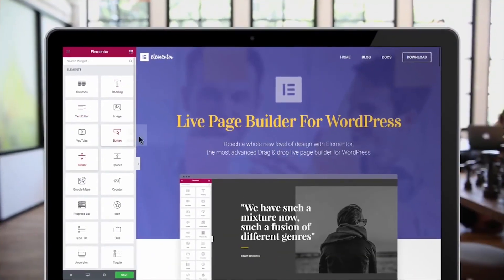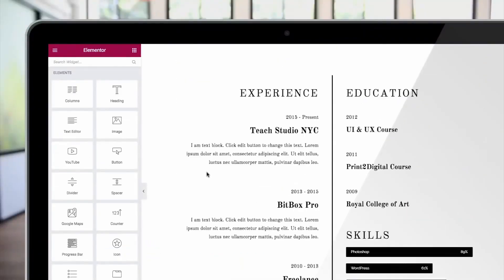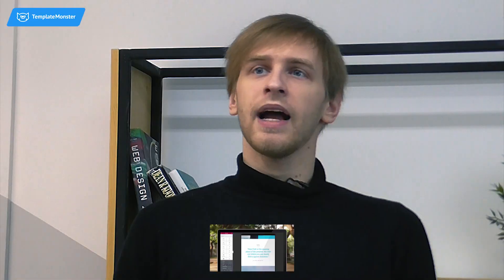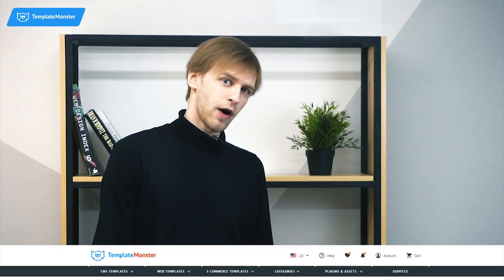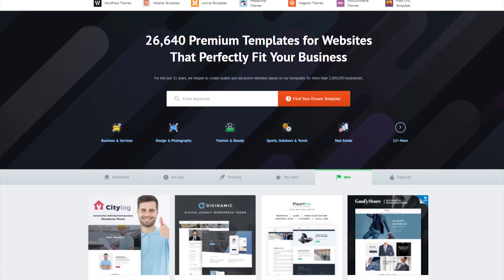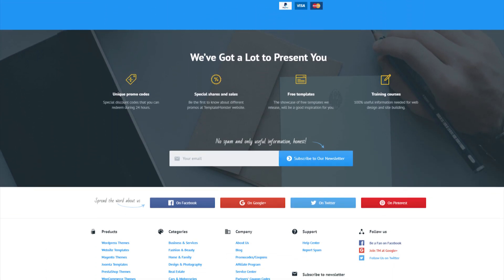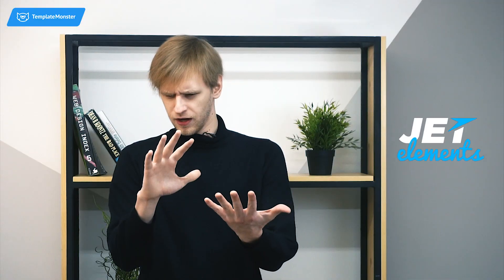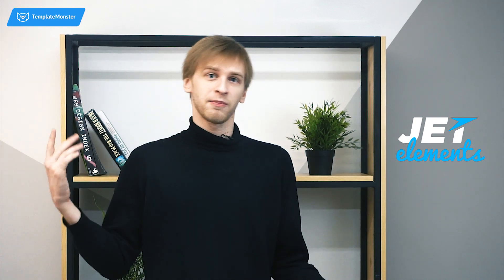Elementor vs. Visual Composer: What WordPress Page Builder Is Better? Wordpress Visual Composer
Choosing a perfect visual page builder for your WordPress website? For you, we compared two the most popular WP editors: Elementor and Visual Composer.

1:03 Visual Composer
2:00 Elementor Page Builder